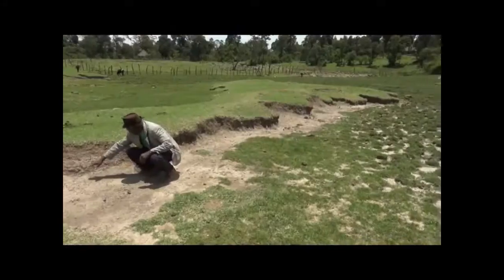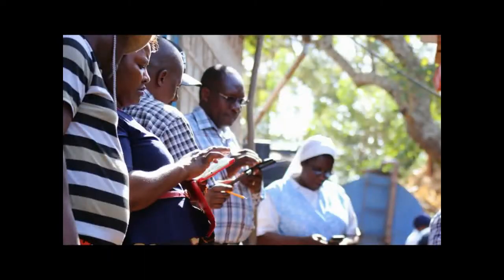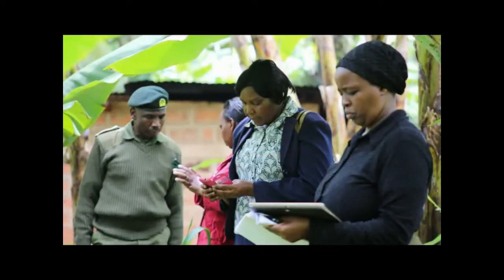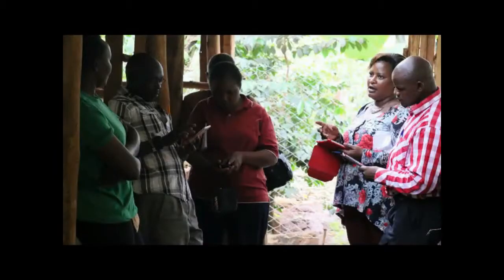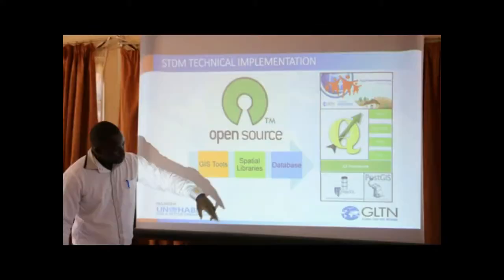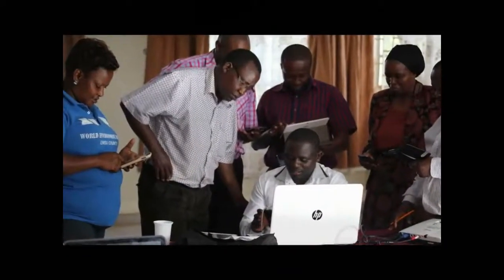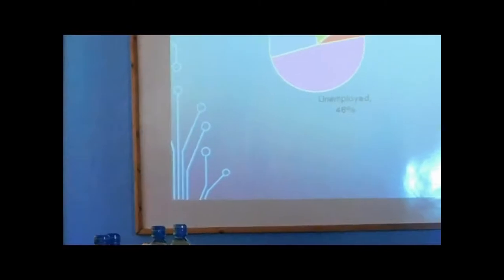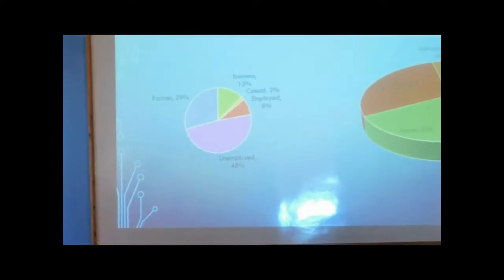Securing Land Tenure Security through Community Mapping in Kenya